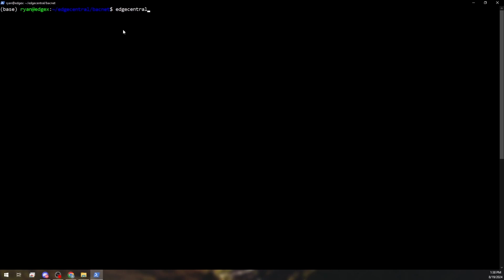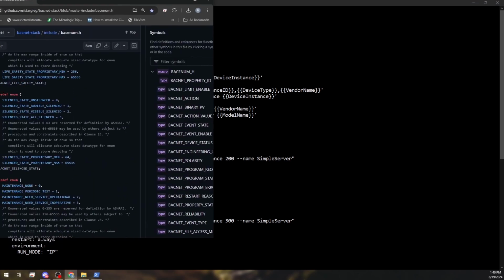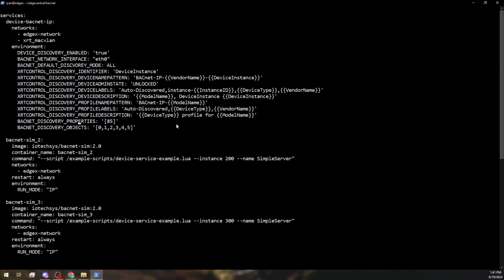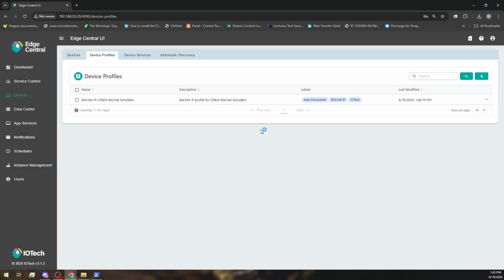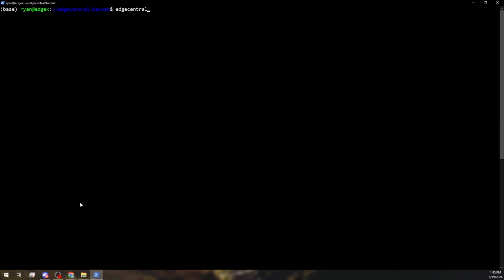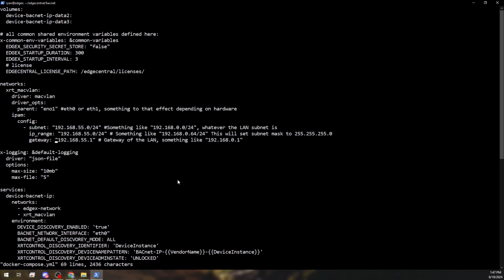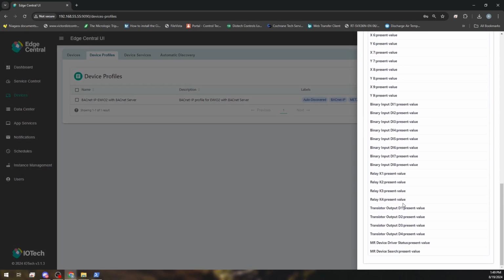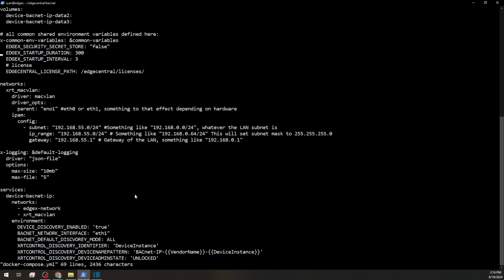BACnet Device Discovery with Edge Central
In this BACnet discovery tutorial video, you'll learn to integrate BACnet devices with IOTech's Edge Central, an edge computing platform designed for IoT and building automation. The tutorial covers essential steps such as using a Docker Compose override file to customise the setup, setting environment variables to configure BACnet communication parameters, and configuring a Docker macvlan network to ensure seamless network integration.

By the end of the video, you'll be able to discover and manage BACnet devices efficiently within the Edge Central platform, enabling smooth interoperability in your IoT and BMS ecosystem.